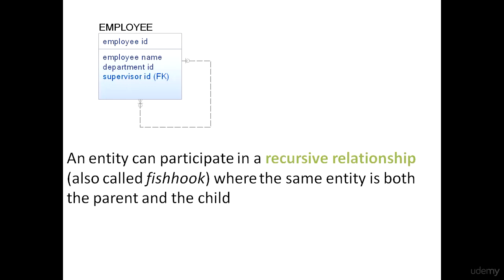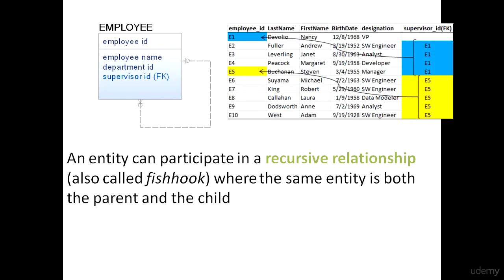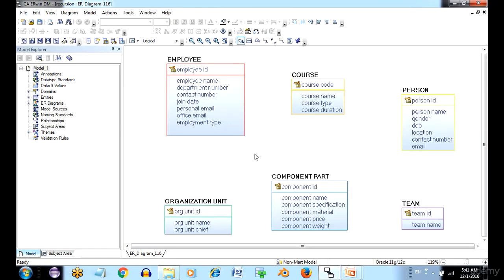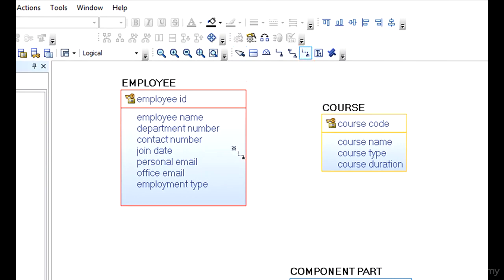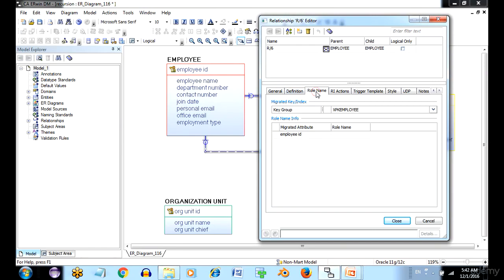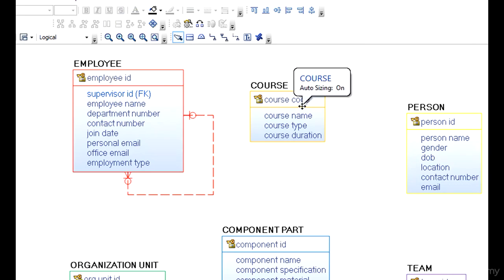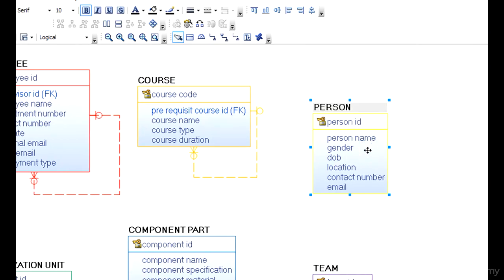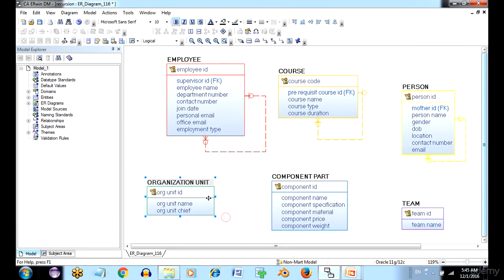007 Relationships Recursive relationships